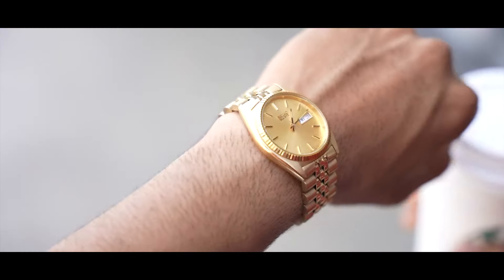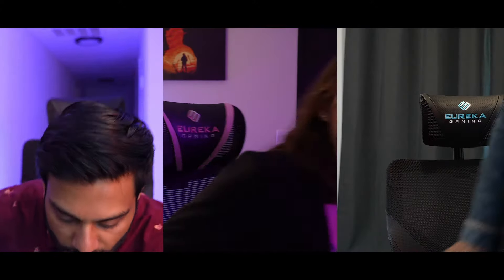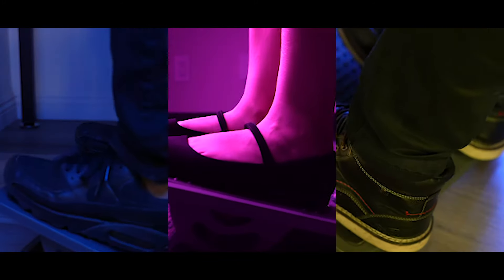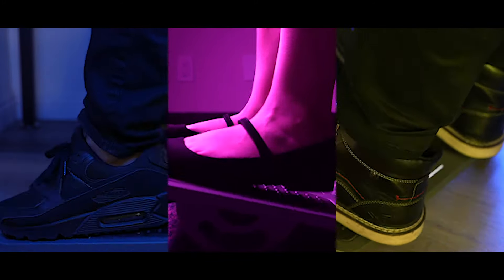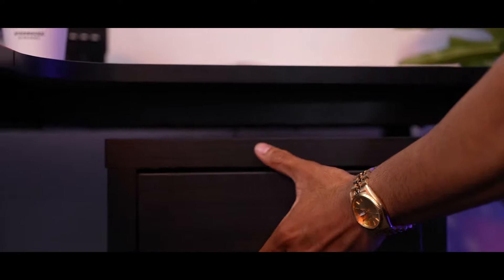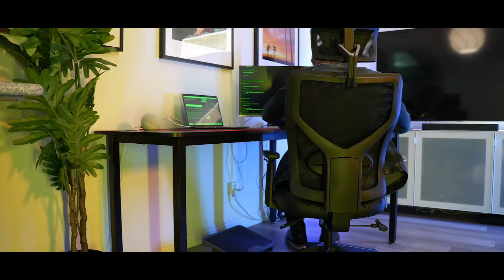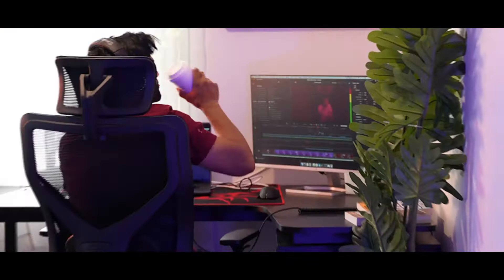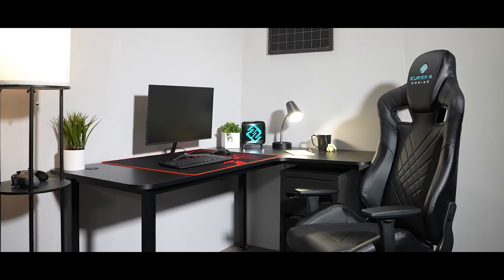Create Your Space | Eureka Ergonomic L01 L Shape Desk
Whether you use your desk for working, creating, or playing, create your space so it's comfortable and works for you.

Eureka Ergonomic L01 L Shape Desk available now!